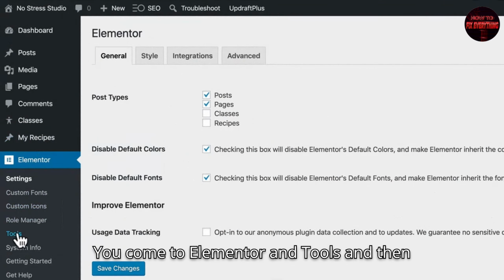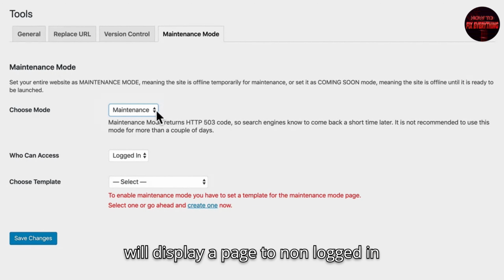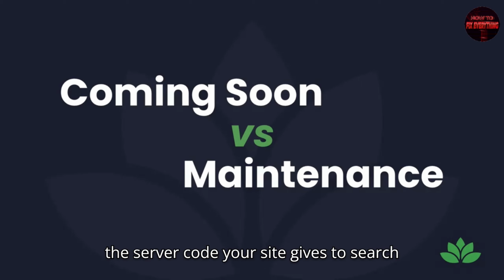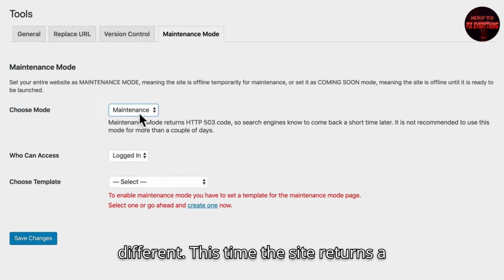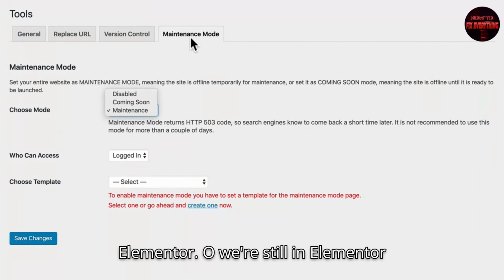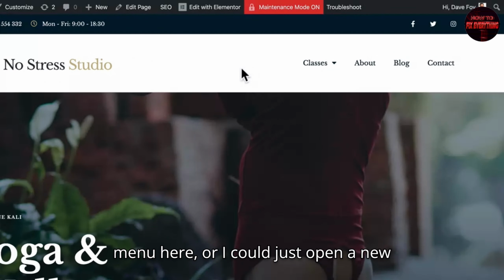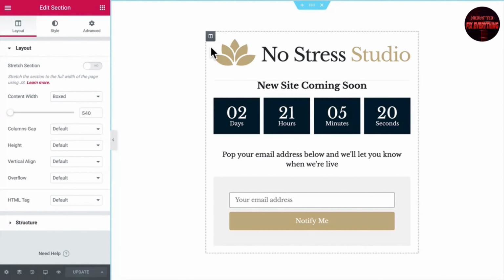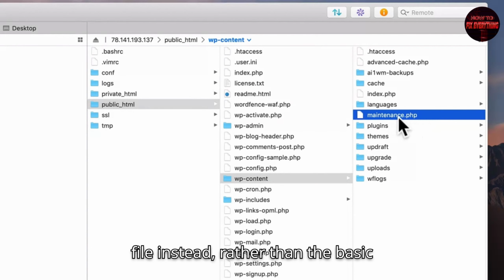How to Setup Coming Soon page or Maintenance Mode using Elementor | COMPLETE Beginner Guide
How to Setup Coming Soon page or Maintenance Mode using Elementor Wordpress  | COMPLETE Beginner Guide

Struggling to understand the difference between Elementor's Coming Soon and Maintenance Mode? In this video, we break it all down for you! Learn step-by-step how to set up a Coming Soon page or Maintenance Mode using Elementor, ensuring your website visitors and search engines receive the right message.

We cover:

When to use Coming Soon Mode vs. Maintenance Mode.
How server codes like 200 and 503 impact SEO.
Why Coming Soon Mode helps new websites get indexed.
How Maintenance Mode prevents search engine penalties.
Tips for creating eye-catching templates for both modes.
Whether you're building a new site or performing updates, this guide will ensure your website stays professional and optimized. Don’t forget to use Elementor’s built-in templates or design your own for maximum impact.